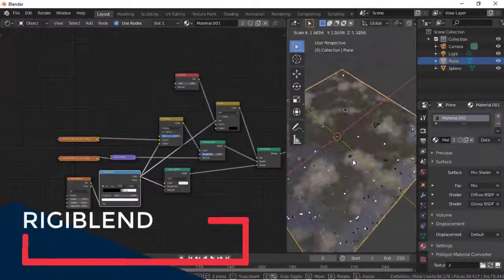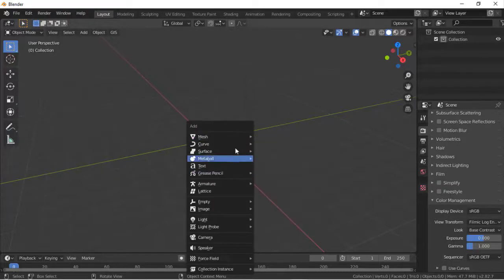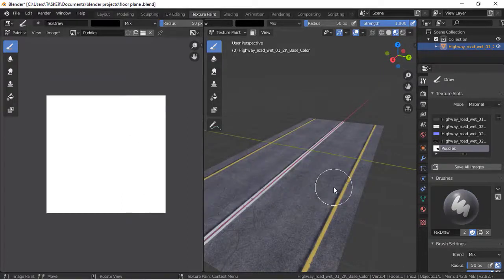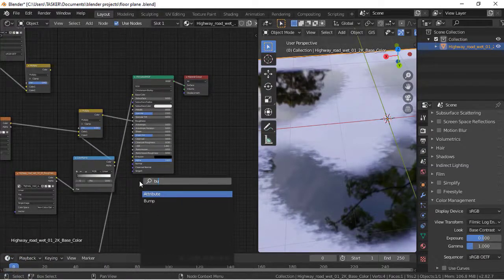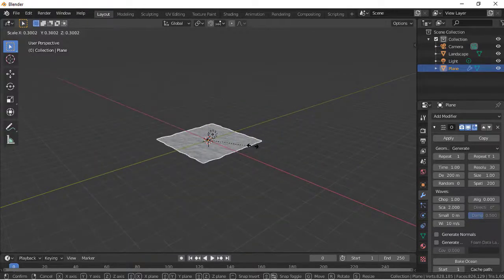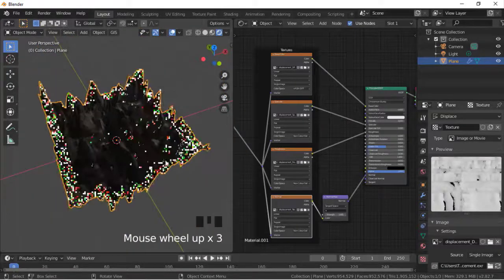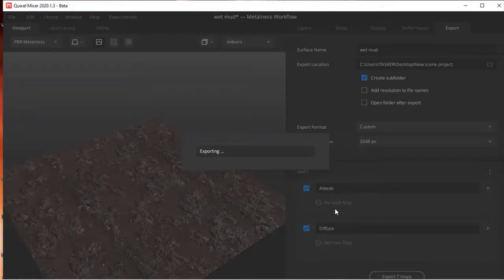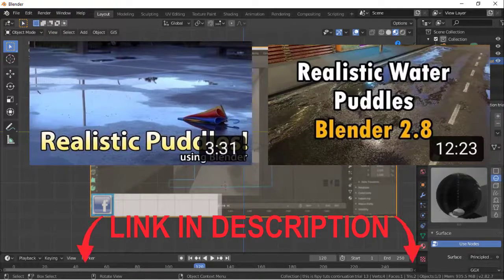How to make PUDDLES IN BLENDER [6 METHODS] (Blender Tutorial)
Hi everyone this video covers the basics of making puddles in blender and puddles usually helps in the balance of a scene
The videos recommended:

Timestamps:
00:00 Introduction
1:10 1st method (Glossy Shader recommended video by Blender Guru)
4:27 2nd Method (Plane)
7:28 3rd Method Texture Paint (recommended video by Reality Fakers)
17:23 4th method (Terrain Displacement)
21:26 5th Method (Displacement method)
26:11 6th Method (Quixel Mixer)